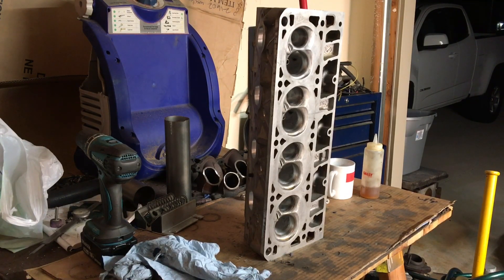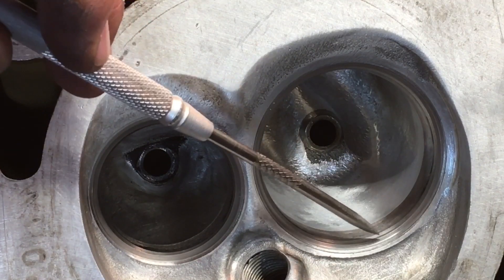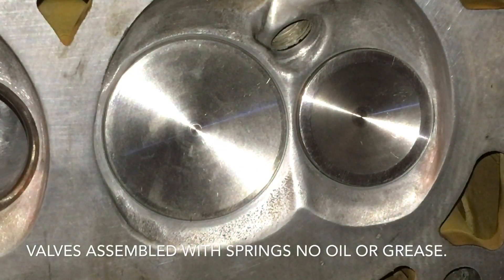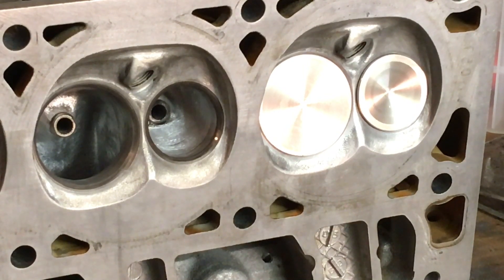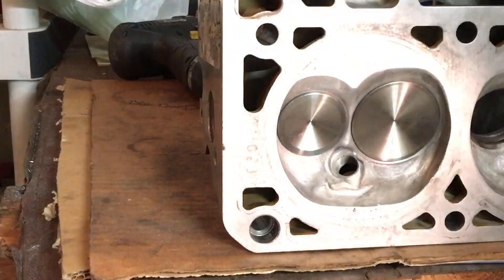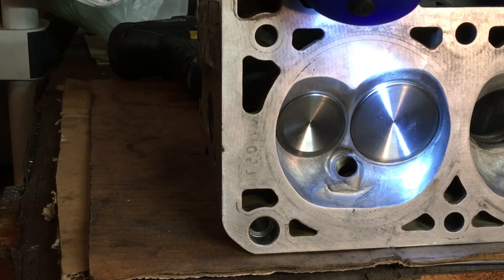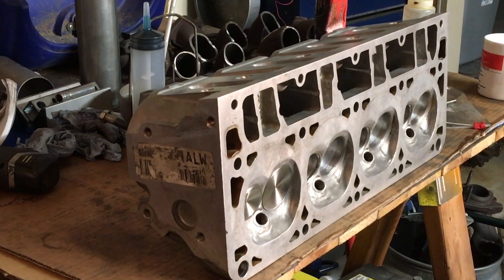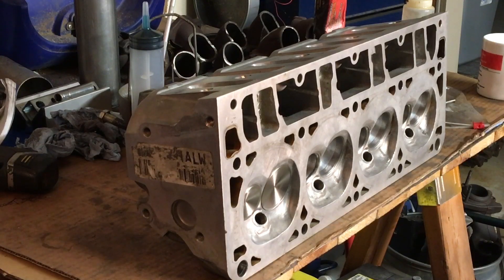243 head test Will 2.02/1.57” valves lap in? NOPE HERES WHY!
What would happen if we tried to lap in new one-piece 2.02”/1.57” valves on OEM 2.00”/1.55” seats?  I’m curious, so let’s find out! 🤔
Won’t WORK!  Valve stem height and piston to valve clearance!!!
Because the new larger valve doesn’t sit down in the valve seat as far as the OEM valve the Valve Stem Height is .040” too short!  Needed 1.800” only have 1.760”, this results in geometry issues, .040” less Max lift of the springs and most importantly pushes the valve head .040” closer to the piston!  Takes away .040” from cam lift space! 👎👎👎